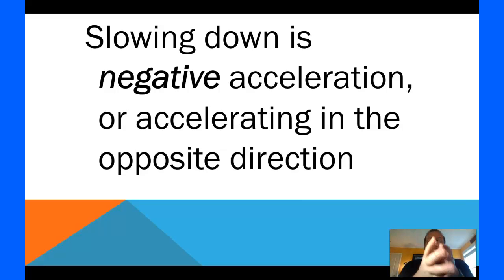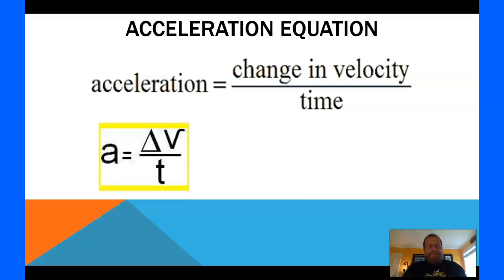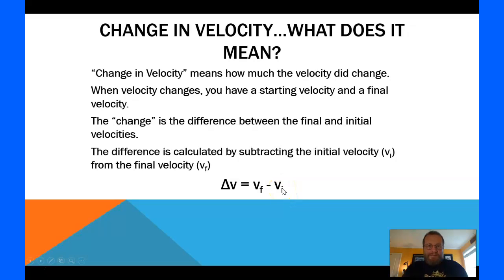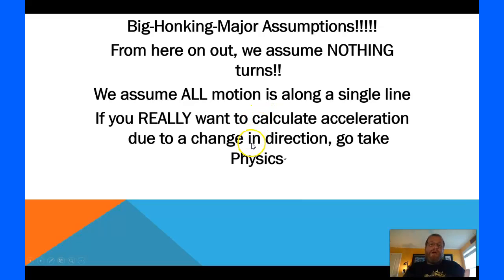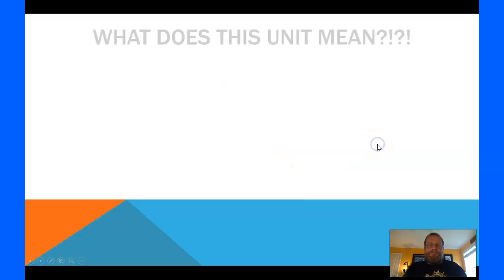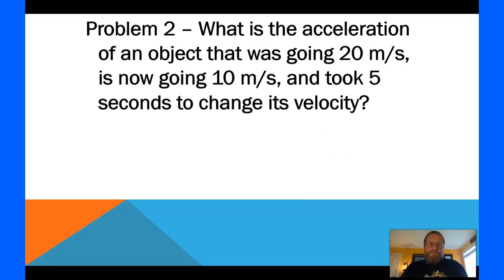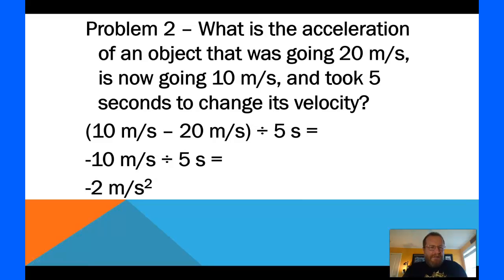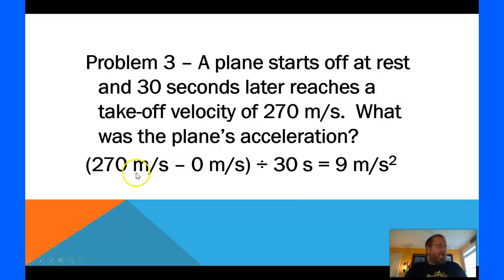Acceleration lesson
Powerpoint lesson for acceleration.